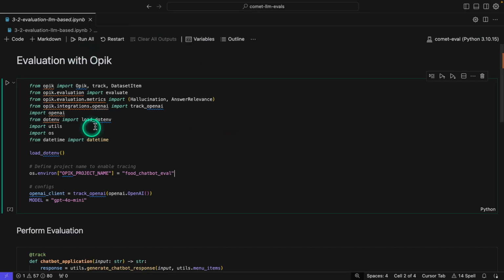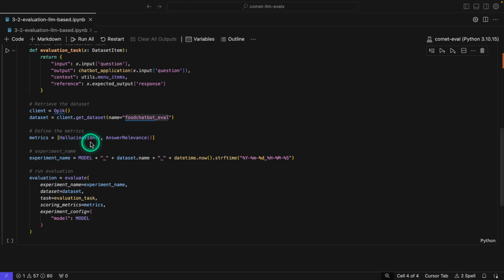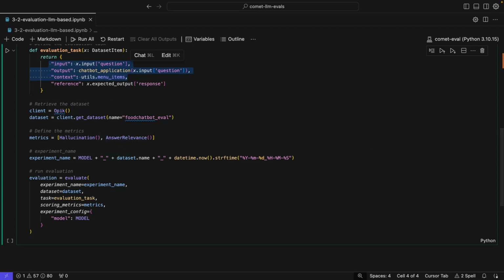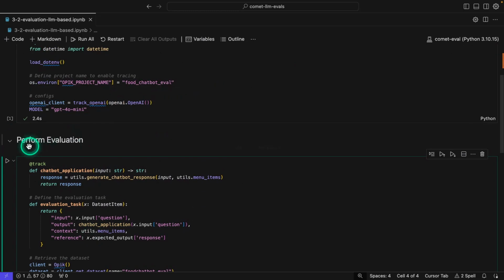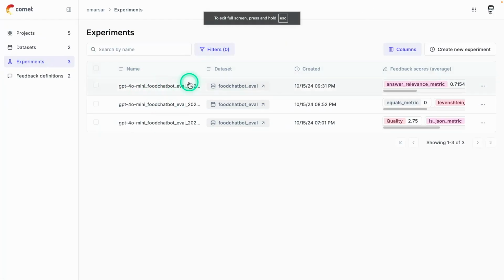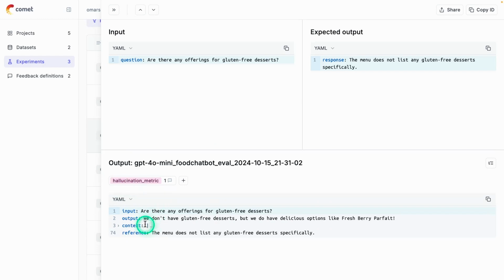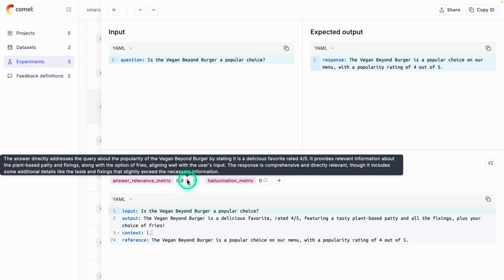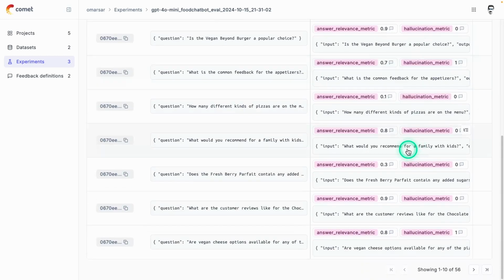How to evaluate using LLM-as-a-Judge (Tutorial)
For code and full tutorial enroll in our FREE course on LLM Evaluation